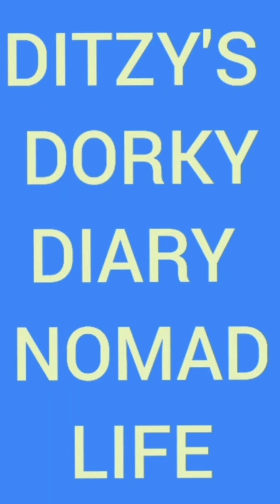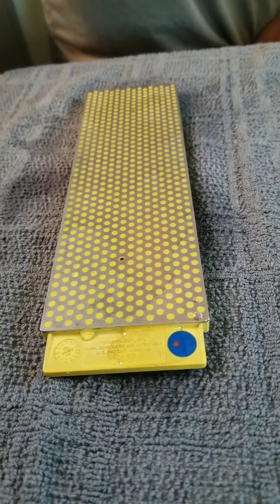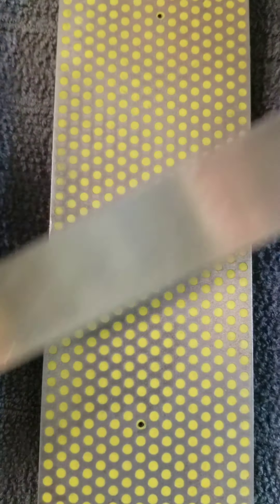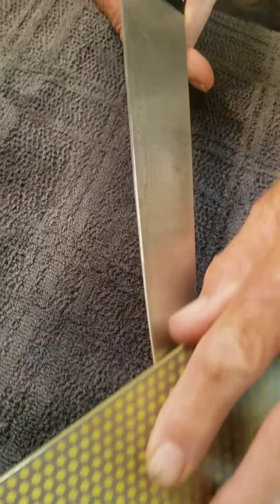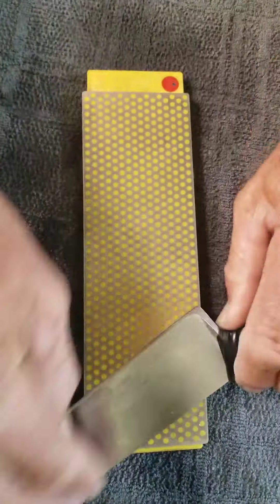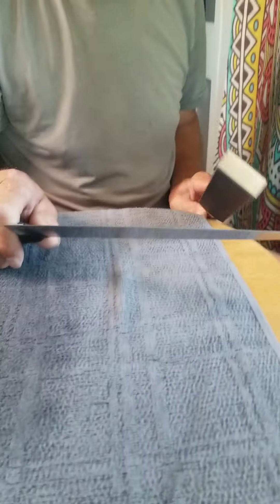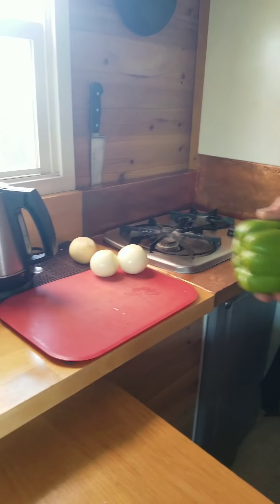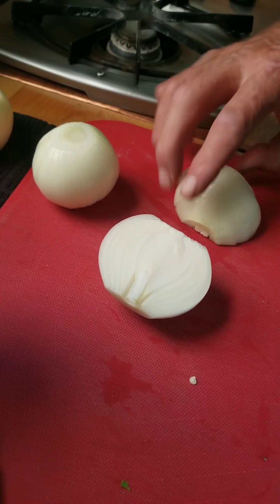kitchen Knife Sharpening By Duane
knife sharpening tools:

Every sunday, we have a cooking video starring Duane Van Abbema .

TWO best friends in 2 separate vans traveling the country (and Baja), low budgets, on social security,  living our best lives. Thus  fulltime vanlife.

DUANE AND DITZY. we have been traveling on the road together fulltime in separate Van's since November, 2019. We met in the desert in California when we joined a cheaprvliving (aka Bob Wells) caravan that was lead by adventurevanman. DUANE is in a stepvan and I, DITZY, am in a promaster. DUANE carrrie's a Harley and we both carry bikes which allow us much adventure.  We mostly boondock and live on our social security which are low incomes. We live uncomfortably and enjoy free living such as, camping in spectacular places, hike and bike to see amazing country, kayak steams and lakes and see fascinating wildlife. We've made new best friends, nomads, and had unbelievable music and conversations around campfires all over the country. This amazing life is inexpensive and we are sharing lifes simple pleasures, as sunsets, sunrises and star gazing are a few favorite pastimes.

VANLIFE is not perfect and will video whatever happens along this journey.

Making priceless memories and documenting on you tube.

Purpose of this channel. This channel was started so we can be reminded and enjoy our adventures when we are unable to live this life. like in 20 years.

If anyone would like to join us, please feel free to come on along.

Facebook Anne Ditzy Hamman